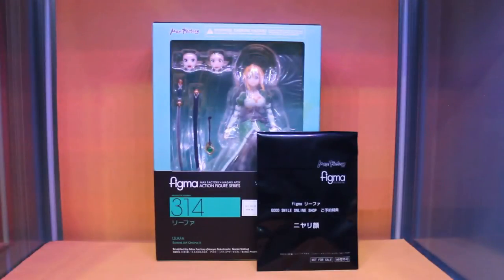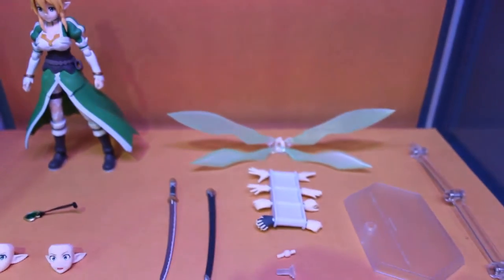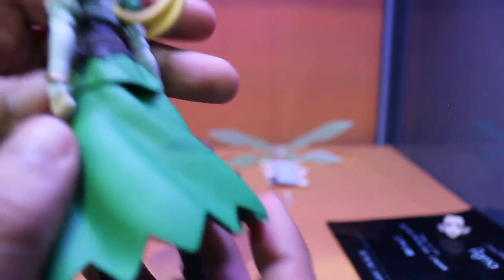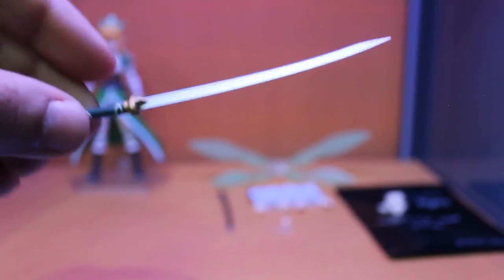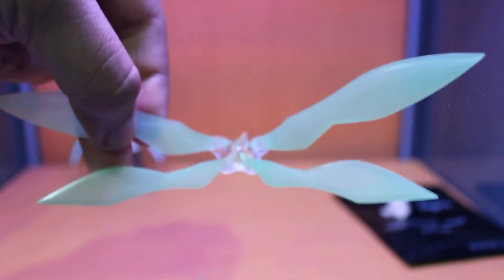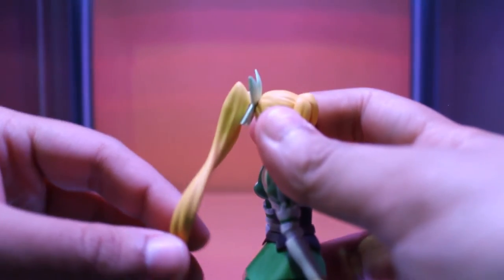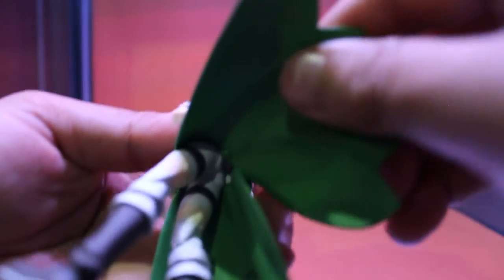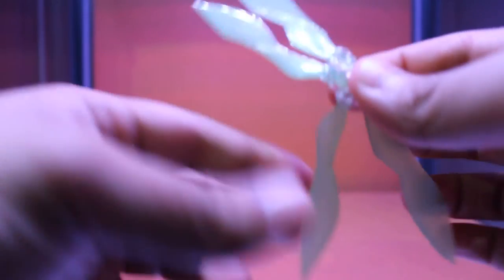Figma 314 - Leafa from Sword Art Online II - Figure Review ソードアート・オンライリーファ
Maxfactory Figma 314 Leafa from Sword Art Online II Figure Review

so if you want future bonus items check it out